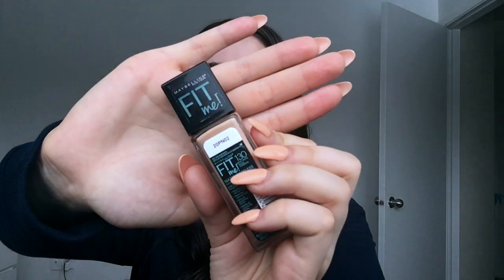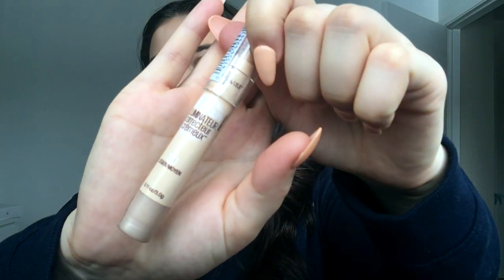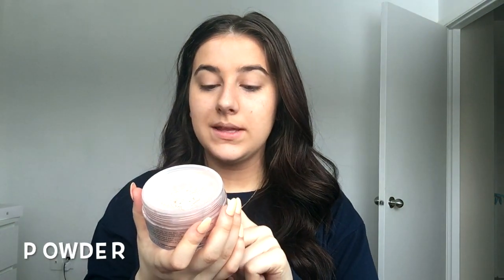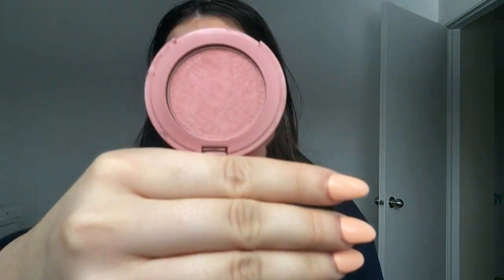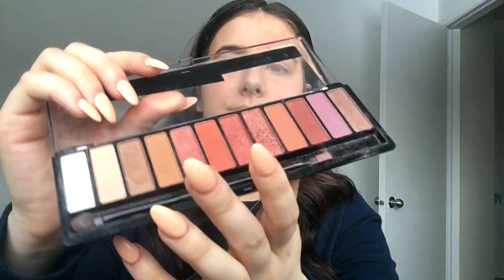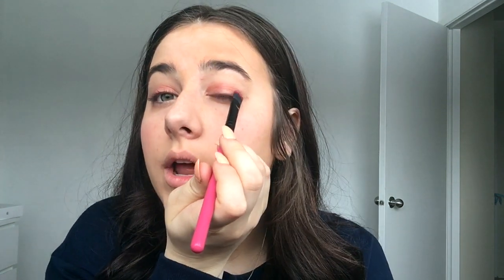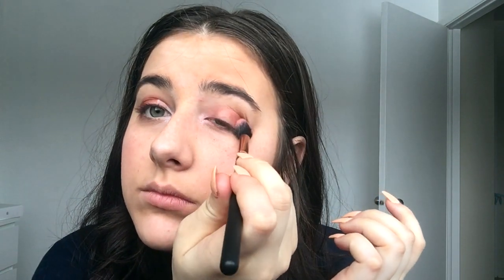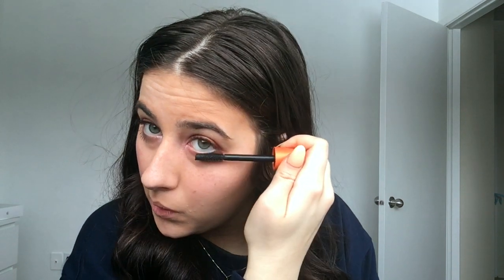MY EVERYDAY MAKEUP ROUTINE !!!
Im definitely not a pro makeup artist but that what I call my makeup routine it work well but if you have any tips that could help me get better leave a comment down below and hope you enjoy my video and I will see you next Saturday